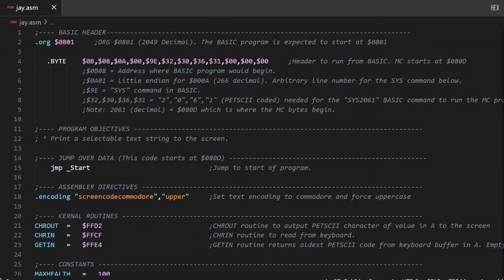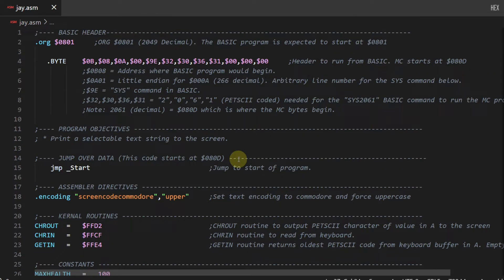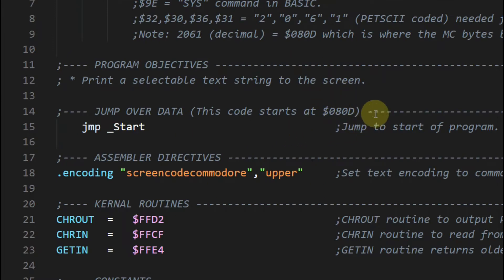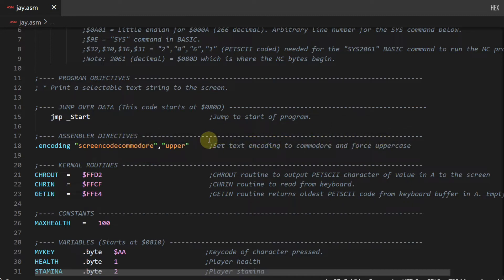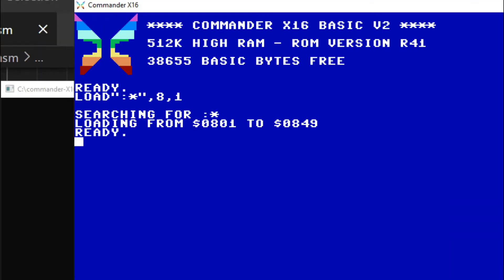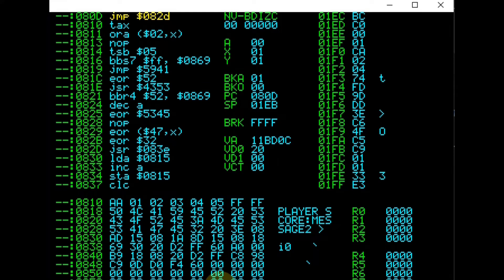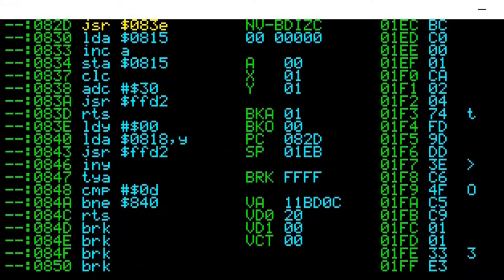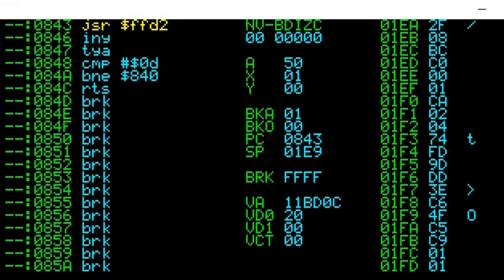#67: Commander X16 - Using the 6502 Assembly Dev Tools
Navigating the assembly language development tools for the Commander X16 computer.